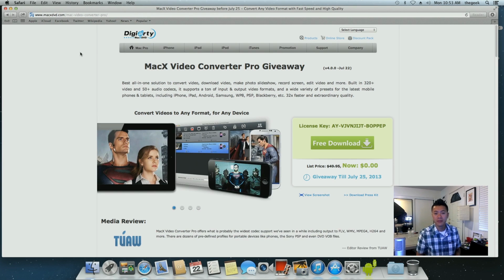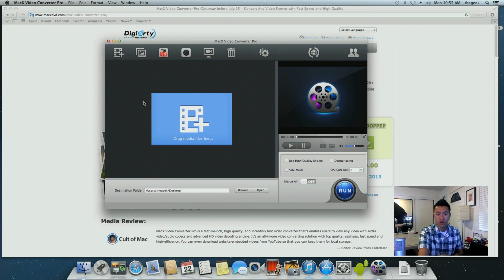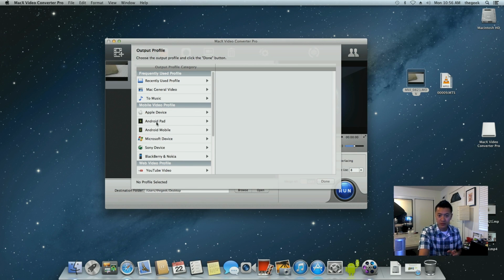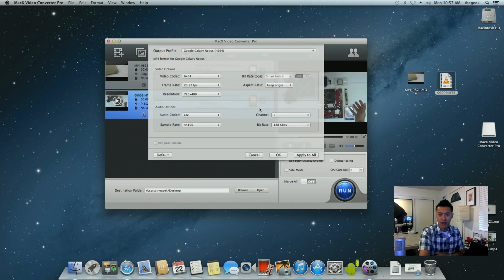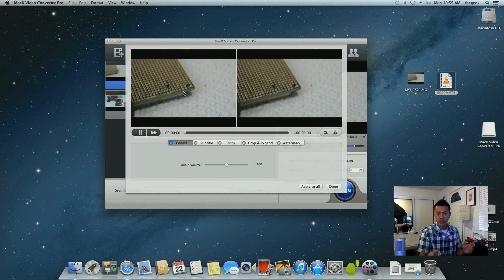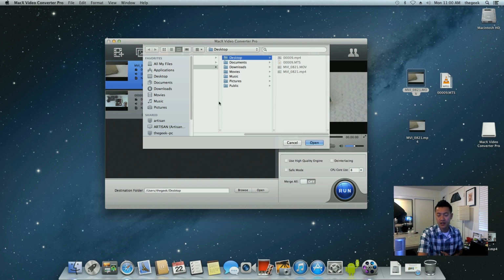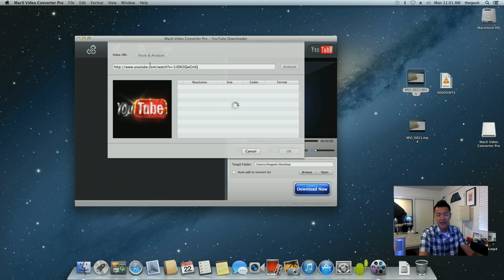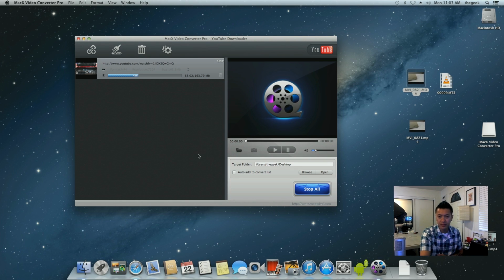MacX Video Converter Pro Version 4.0.0 Giveaway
For a limited time only they are giving away this great software for converting and downlading youtube videos!

License Key: AY-VJVNJIJT-BOPPEP